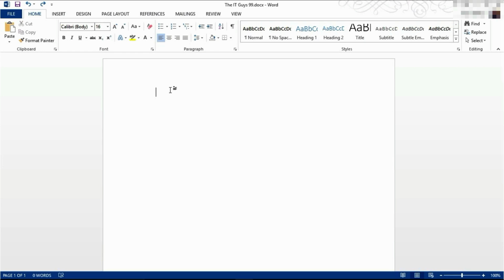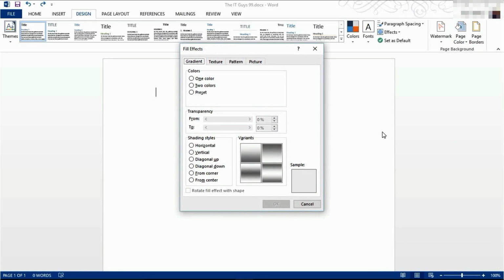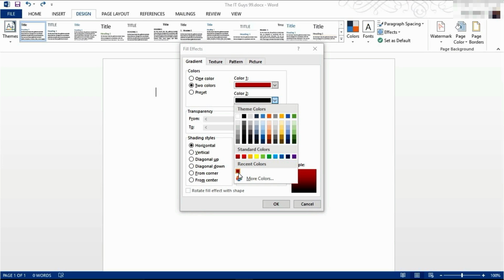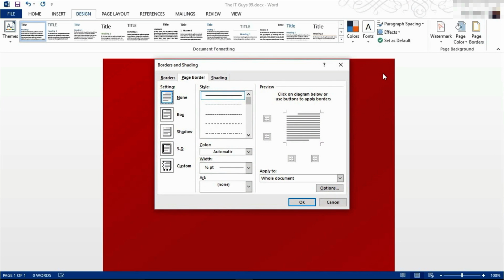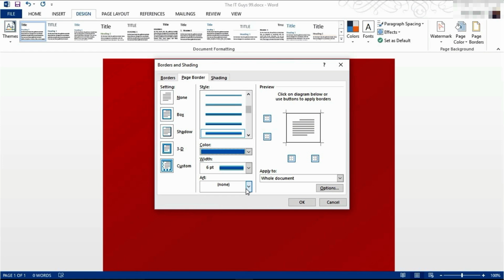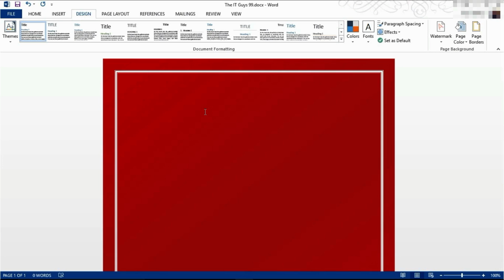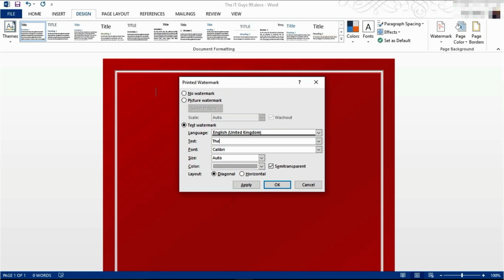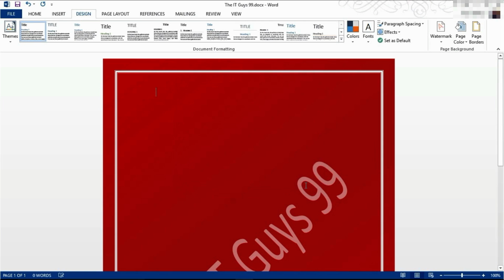Microsoft Word 2013 - Page Design tutorial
In this tutorial we will look at the Page Design features of Microsoft Word 2013. This will include; setting the page colour as either a gradient or solid fill, creating page boarders and inserting watermarks including your own custom watermark (as text or an image)